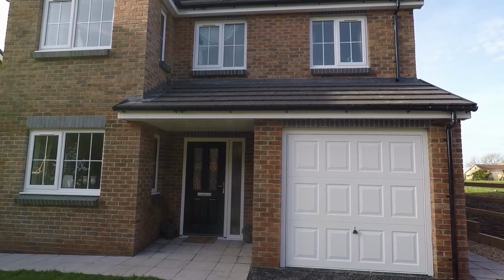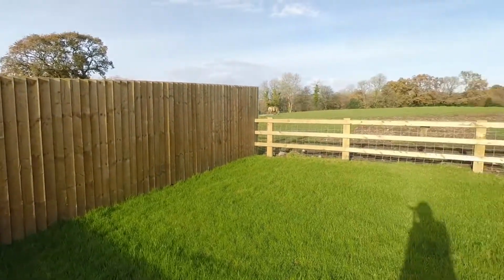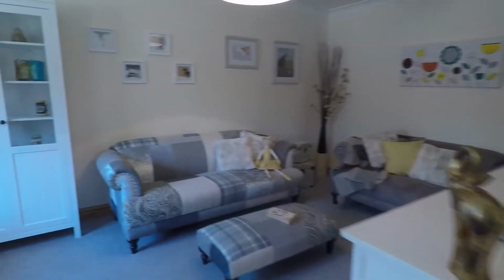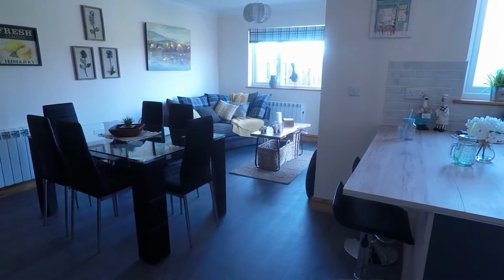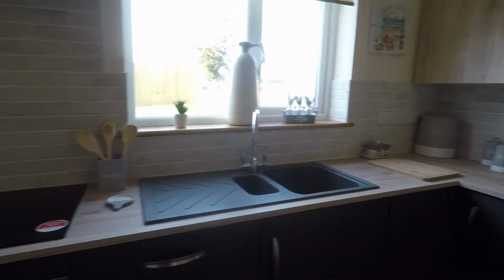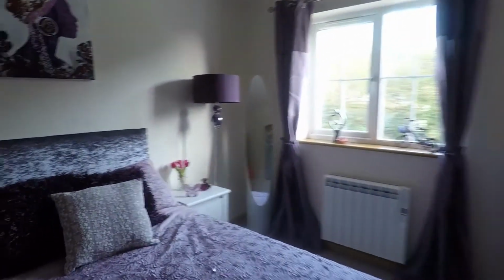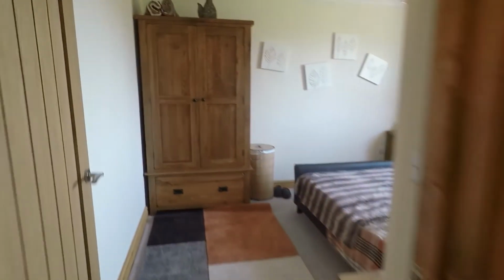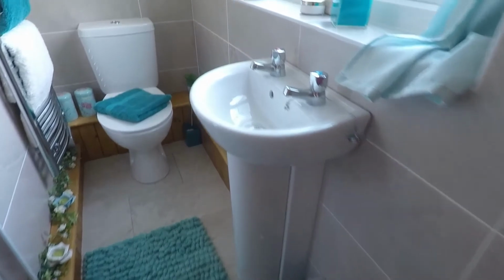Enzo Home Virtual Tour of Colonel Road Show Home